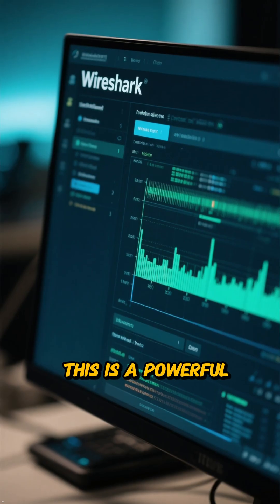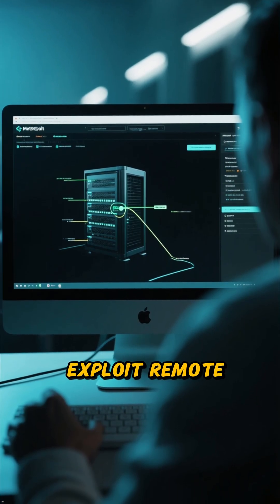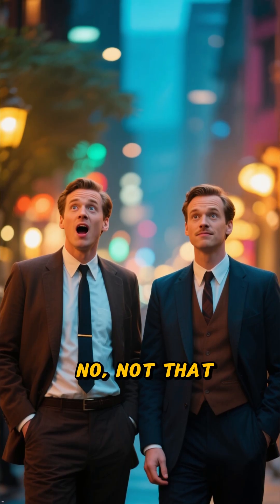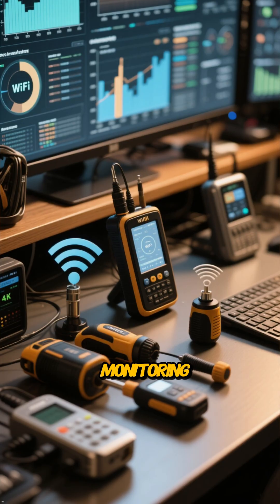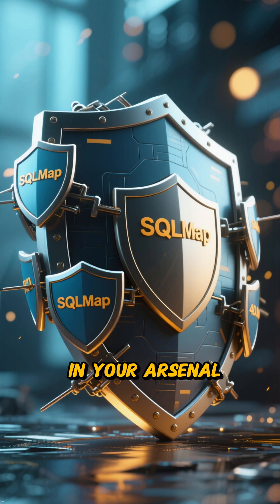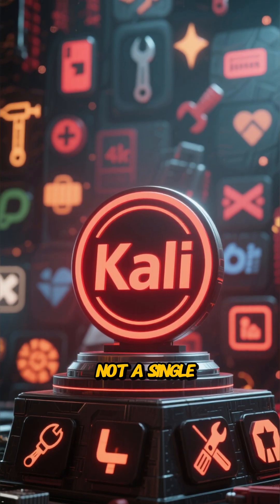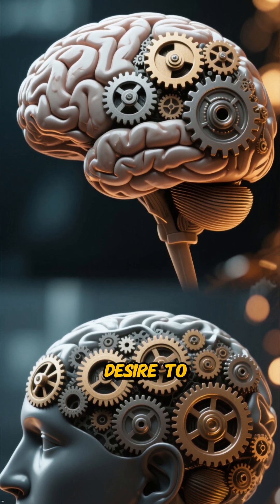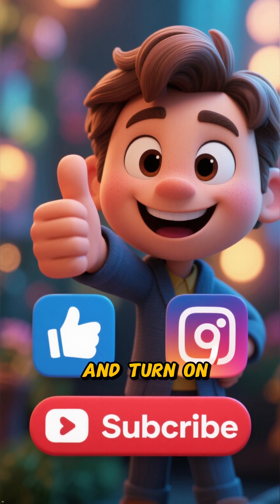Hacker Essentials: Tools You MUST Know Now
Step inside the world of ethical hacking and discover the essential tools every beginner needs to build real cyber skills. From scanners to analyzers and stealth utilities, these powerful tools can level up your security knowledge fast. If you want to learn how hackers think—so you can protect yourself—this is your shortcut. Welcome to AI Titan, where tech meets strategy.